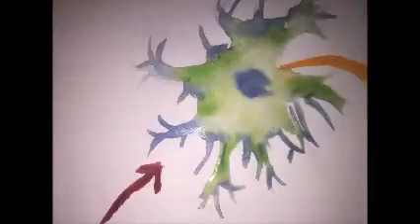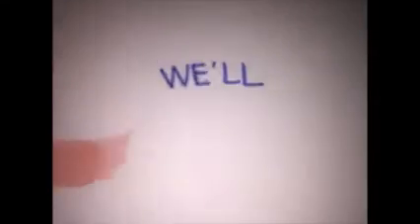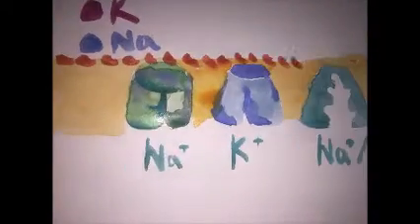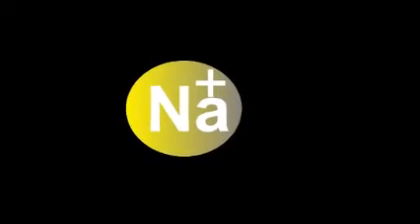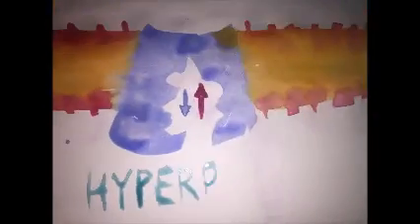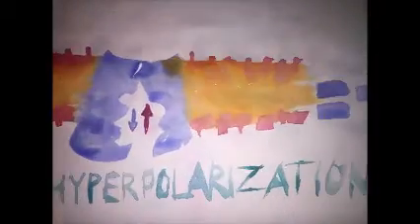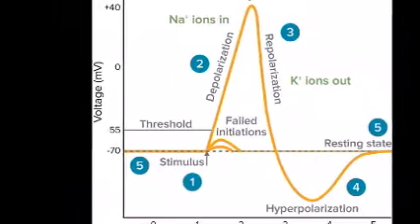Biomed Stop Motion1